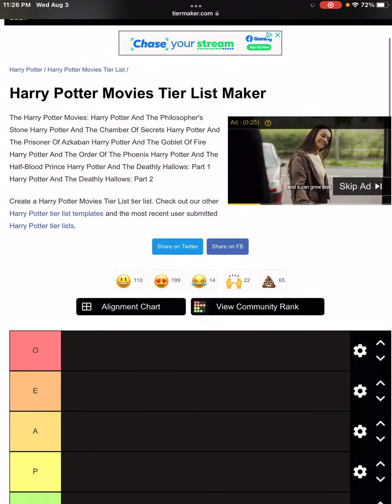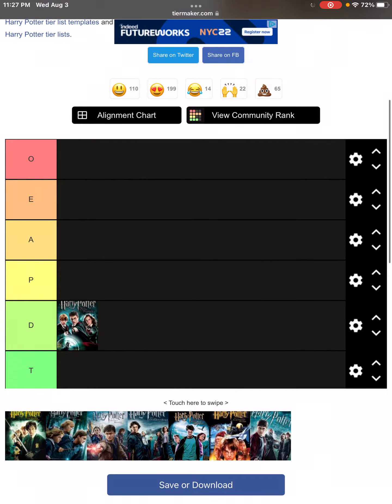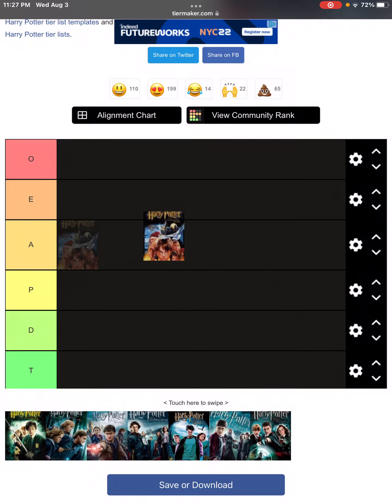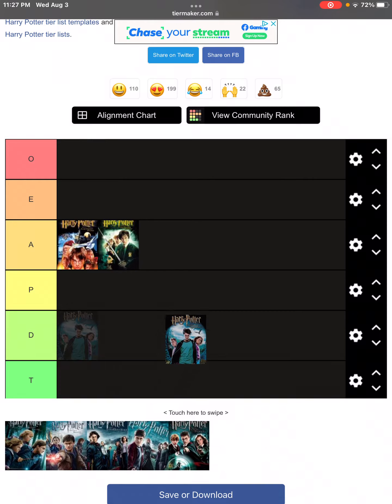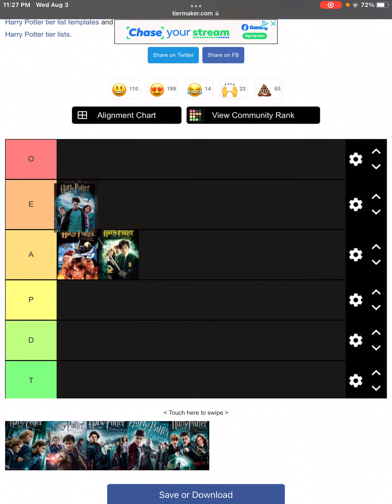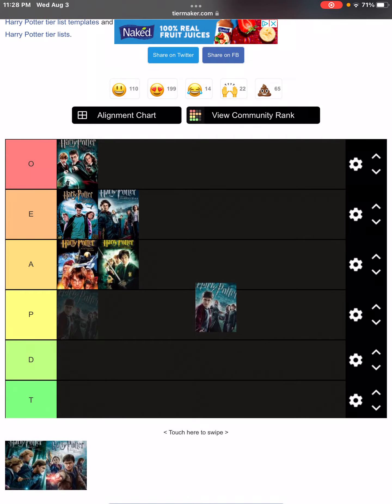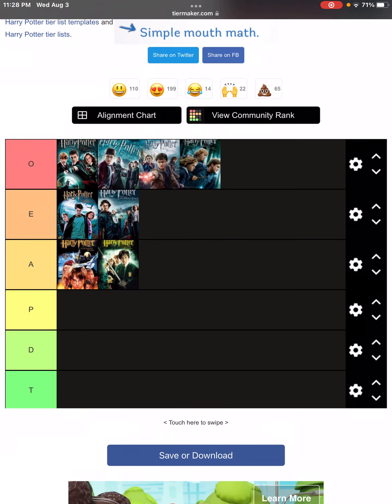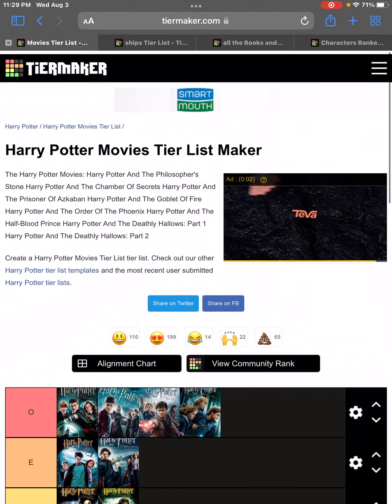Harry Potter Movies Tier List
Hey guys! I wanted to do something different and do some tier lists. I haven’t done any in two years and I wanted to bring them back to my channel! I hope you enjoy and I’m interested to know what your likes and dislikes are on your own tier lists.